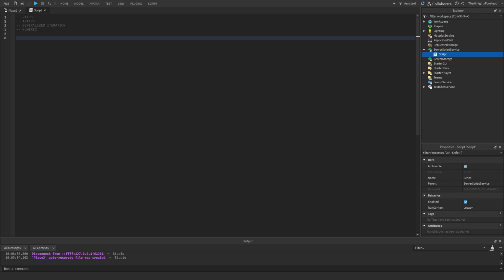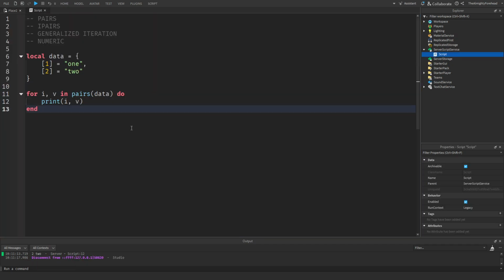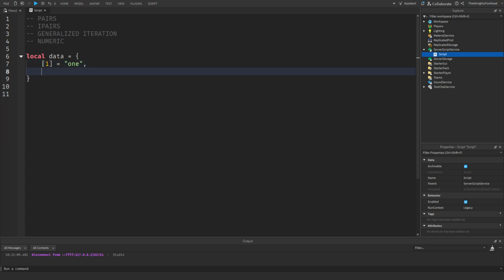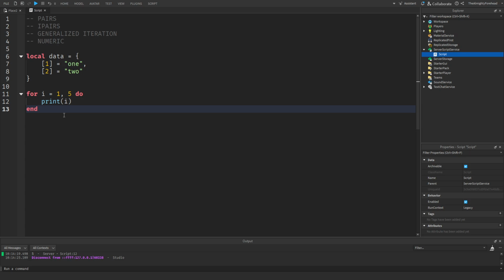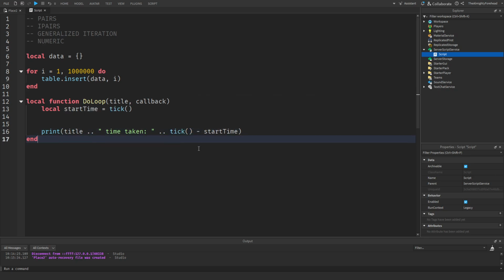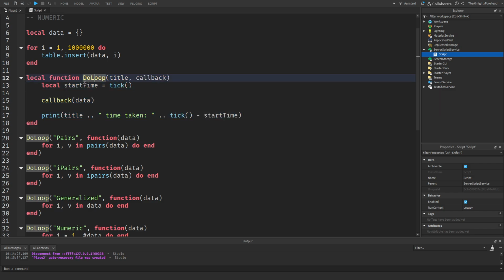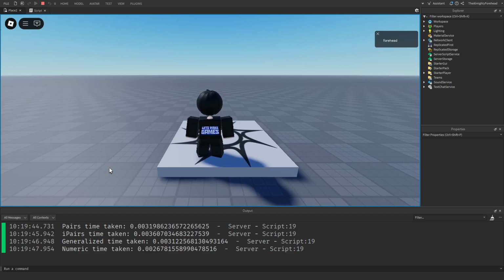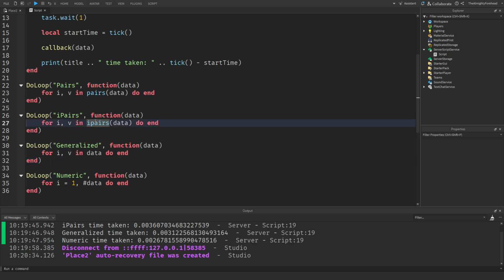Which Loop Should You Use? (Tables)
let's talk about loops!